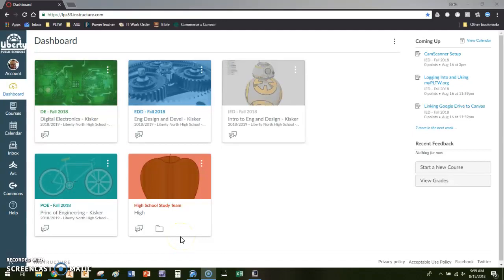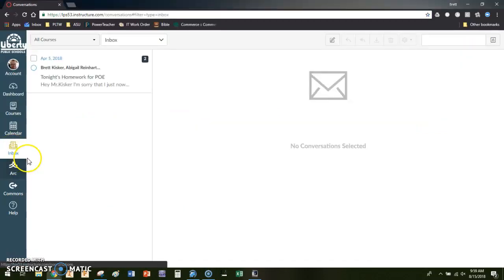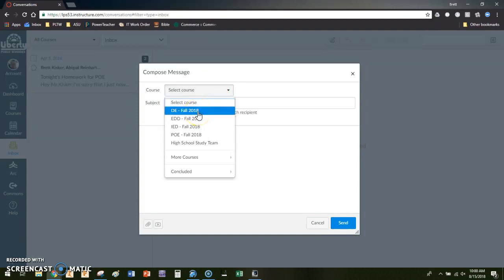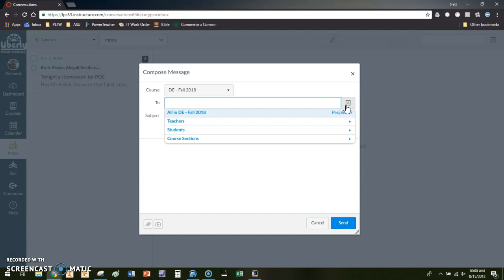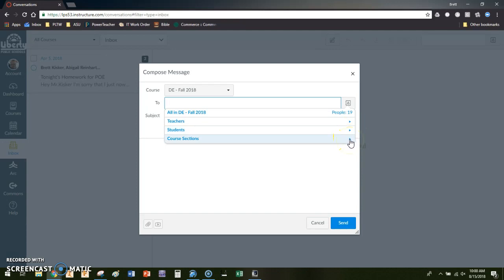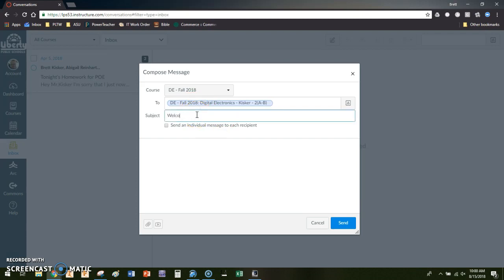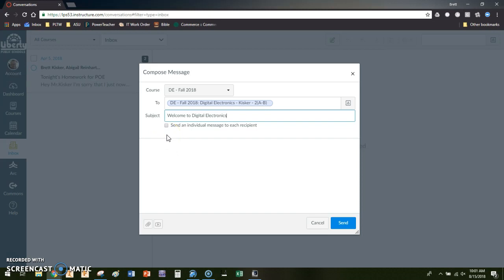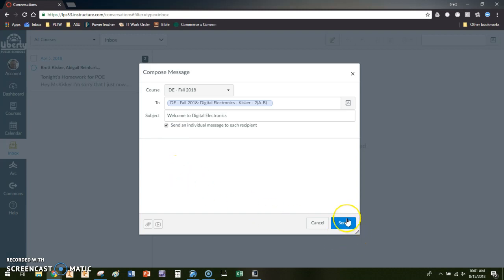Canvas Help - Emailing All Students in a Course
Quick video to demonstrate how to send an email to an entire class using the Canvas system, created for LPS teachers.